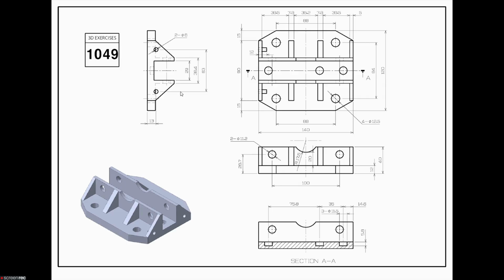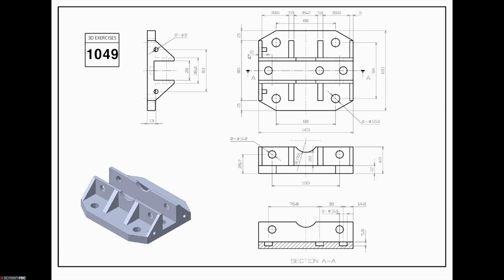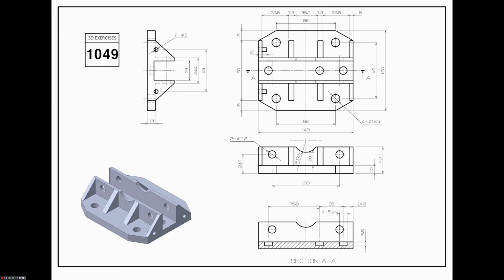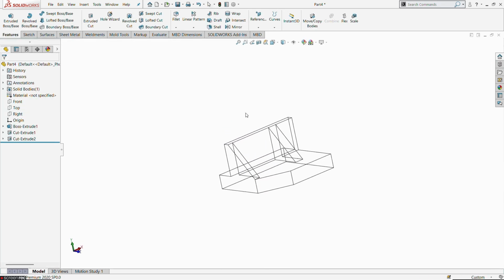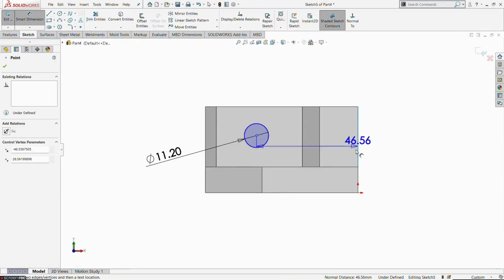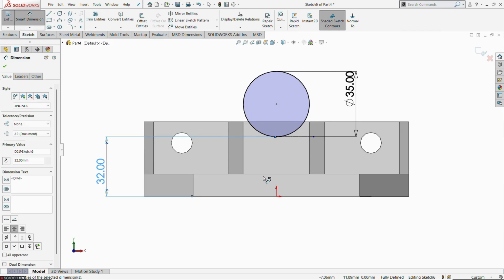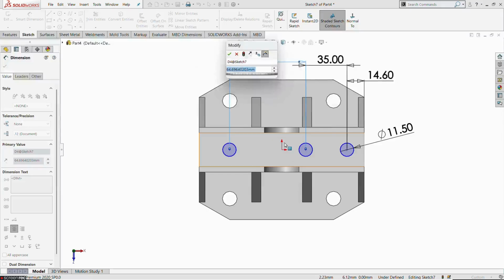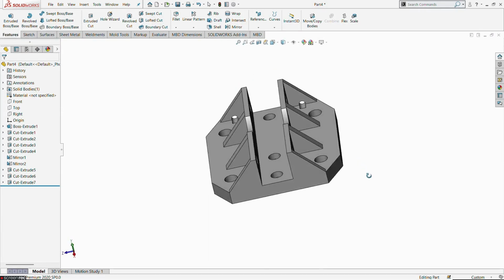Which tool is used for which portion | Model 03 | English | Kaliru | vignesh